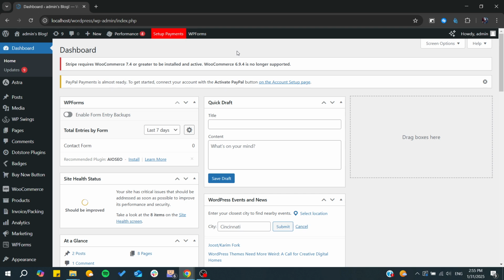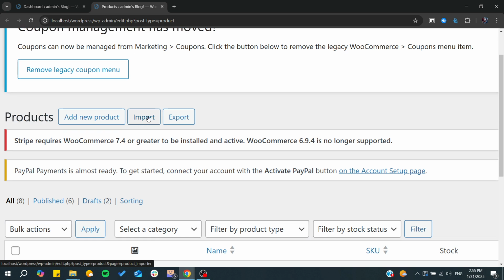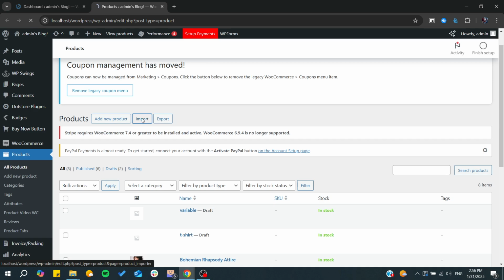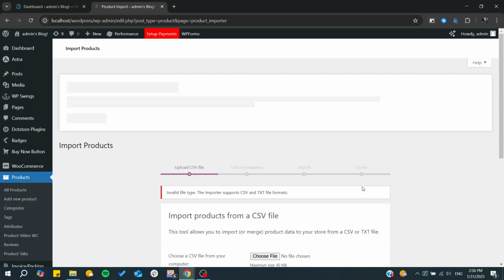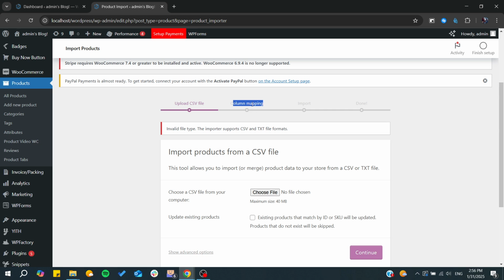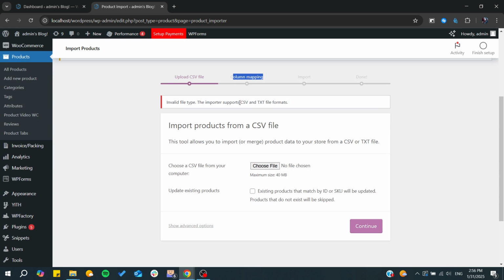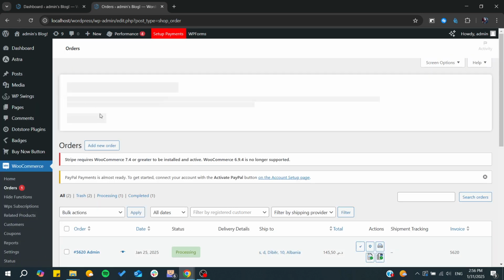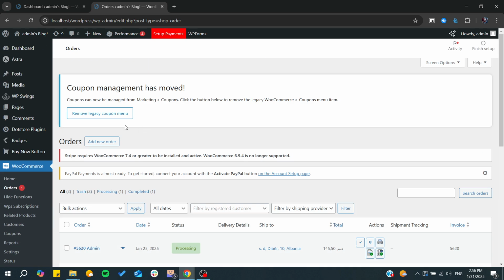How To Upload Csv File In WooCommerce Tutorial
Today we talk about upload csv file in woocommerce,woocommerce csv import,woocommerce tutorial,csv,import csv to woocommerce